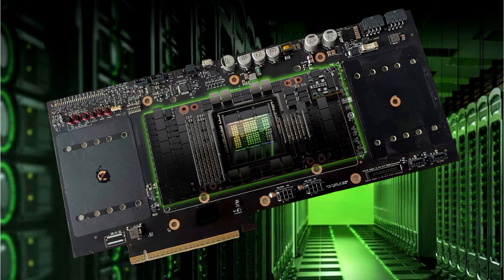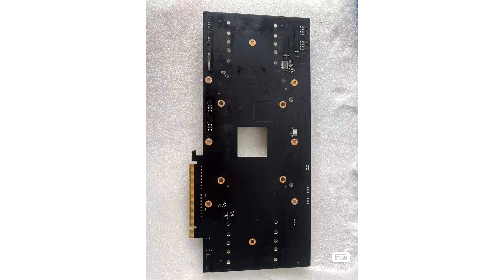SXM To PCIe Adapter Board Will Let Users Convert NVIDIA s Top H100 AI GPUs Into 1 or 2 Slot Graphics